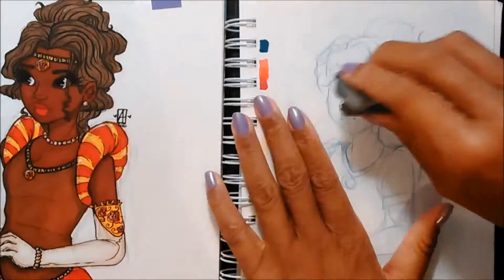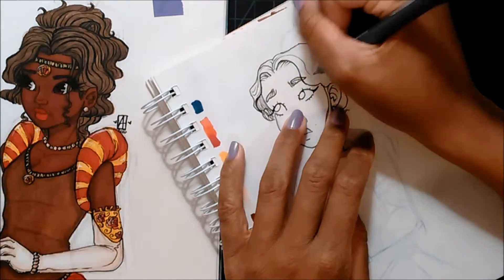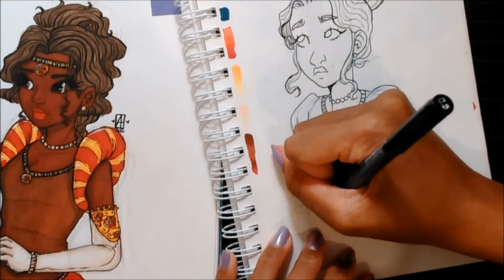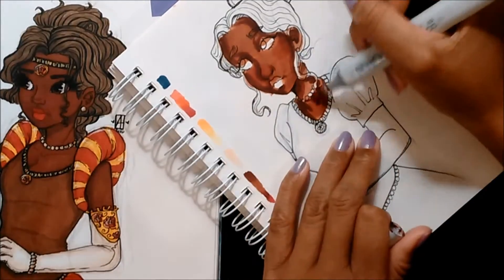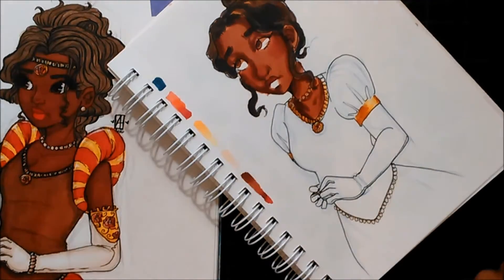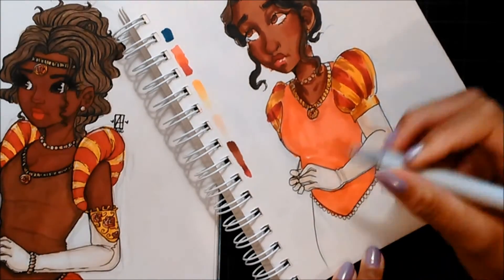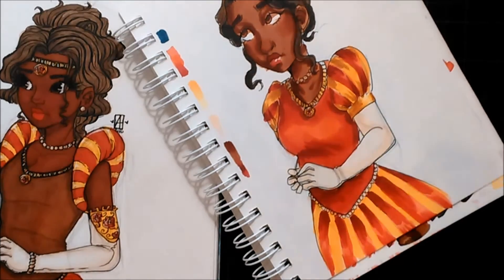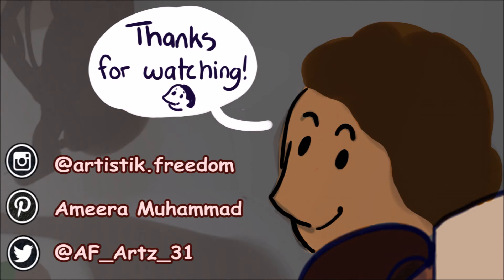Rambling About Why Sketchbooks Are Awesome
Hi everyone! Today I'll be talking about sketchbooks. I couldn't seem to stop myself from rambling today. Please forgive me.  :'D

Supplies
Copic Markers
Black 0.5 Copic Multiliner
Strathmore Mixed Media Paper
Uniball Signo Broad Gel Pen